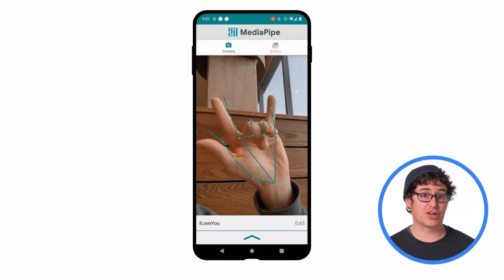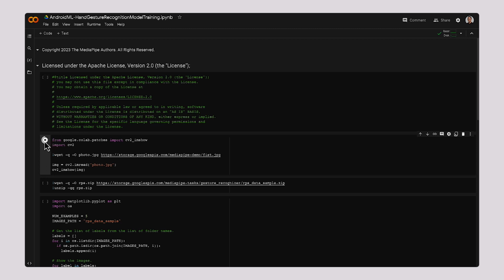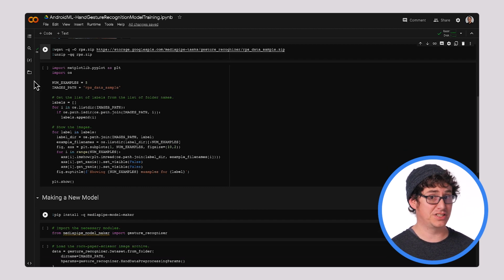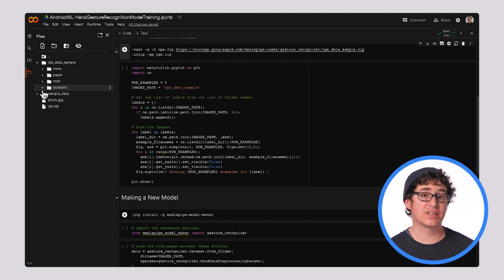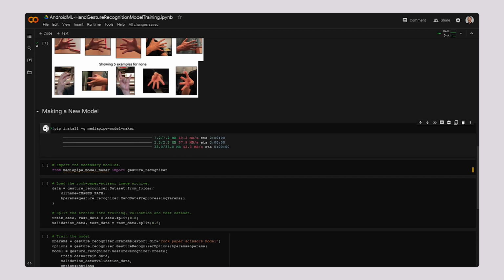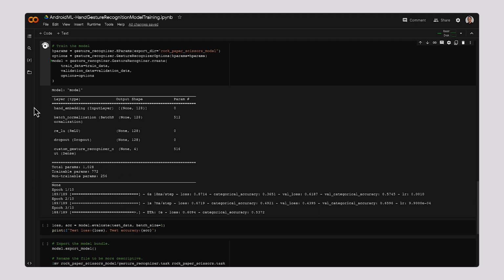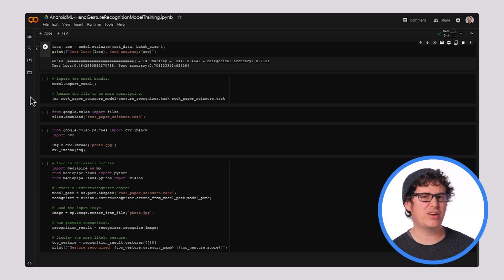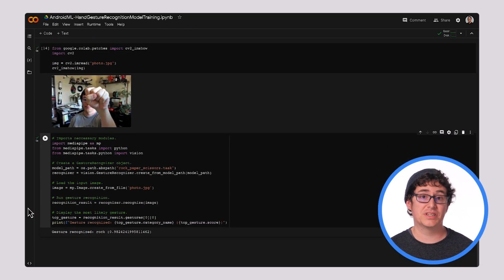Model training with MediaPipe Model Maker - ML on Android with MediaPipe Series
In this tutorial, you'll learn how to train a new model for gesture recognition using MediaPipe Model Maker and Google Colab.

Learn how to:
- Understand the power of custom models: Discover how training your own model can tailor gesture recognition to your specific needs.
- Explore MediaPipe Model Maker: Learn how this powerful tool simplifies the process of model training and deployment.
- Build a Python sample to train a model for the game Rock, Paper, Scissors in Google's Colab tool.

Whether you're a seasoned developer or just starting out, this tutorial will provide you with the essential knowledge and tools to create highly accurate and personalized gesture recognition models.